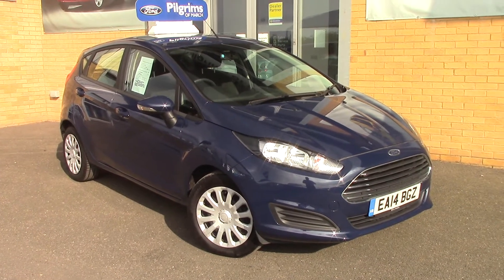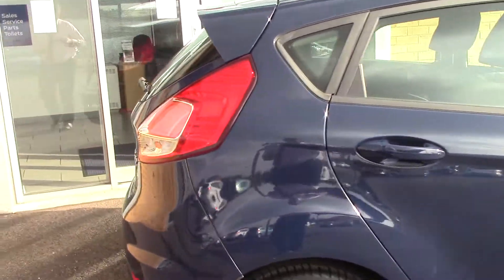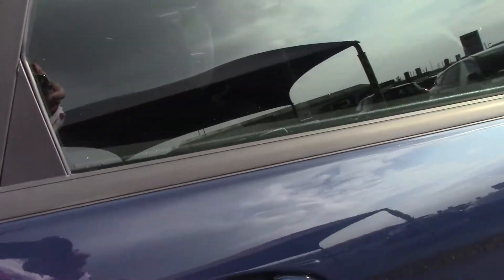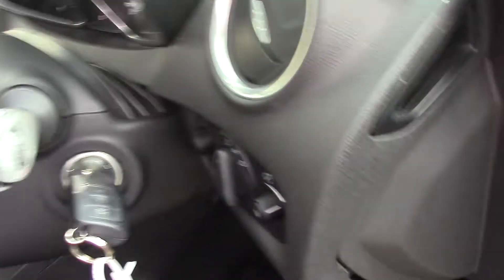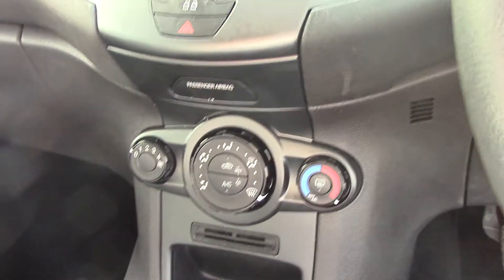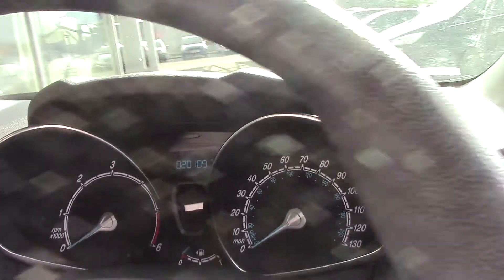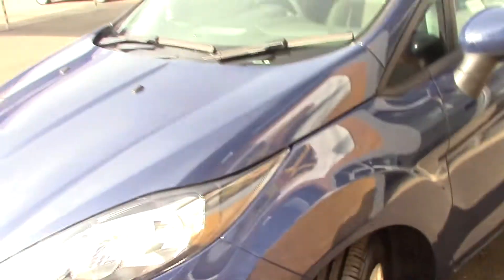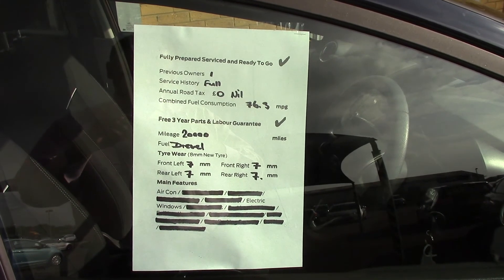Ford Fiesta EA14BGZ